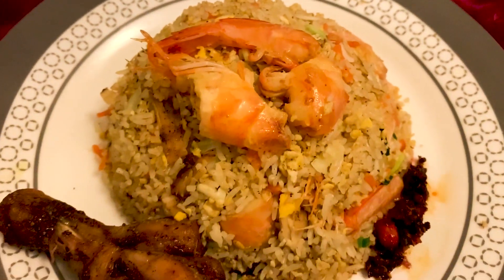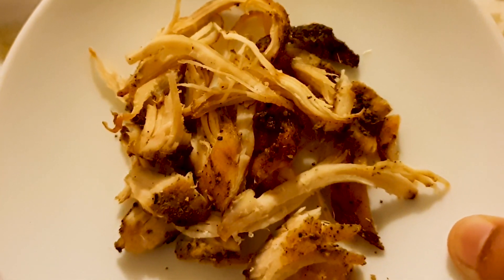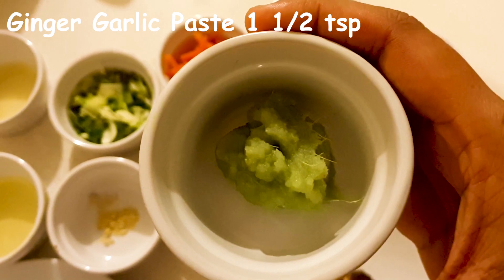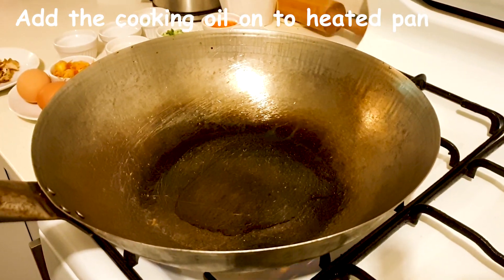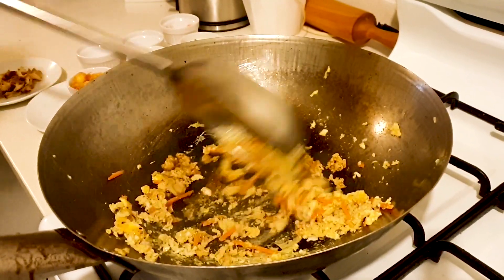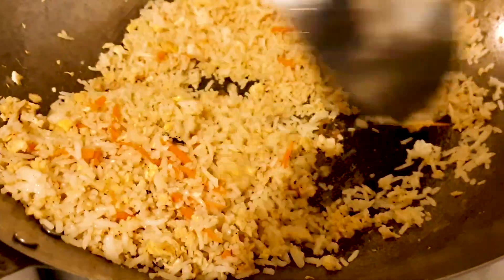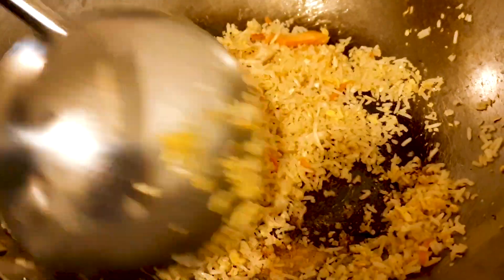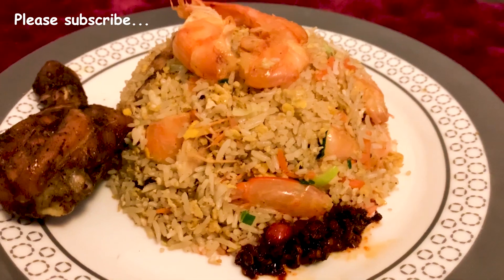Easy to make Fried Rice | Sri Lankan Chinese Restaurant Style in English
When you have all the ingredients ready you can make this Fried Rice within 7 to 10 minutes. It's very rare to find a Sri Lankan Restaurant Style Fried Rice Recipe like this.

I was gifted this recipe and the demonstration of how to make the fried rice by my brother-in-law Sachith Madhawa. Thank you so much. Once you eat this fried rice you will crave for more.
If you don't eat meat you can make it with Prawns or any other seafood. If you are a vegetarian you can make it with just eggs or even without eggs. You can add Chicken and/or any other meat.
Nothing can go wrong with this recipe. You will love every bit of it.

Ingredients enough for Large dish for one adult:
Cooked Rice 1 1/2 Cups
Roasted Chicken or any meat 2 Tbsp
Roasted Prawns 2 to 4 or any seafood
Cooking Oil 1 to 2 Tbsp
Eggs 2
Sliced Carrots 1 Tbsp
Sliced Leaks/Sprint onions 1 1/2 Tbsp
Chicken Stock Powder 1/4 tsp (Optional)
Chinese Chili Paste 1 tsp (Optional)

--Note: All the ingredients are purchased by me and I am not marketing any brands-